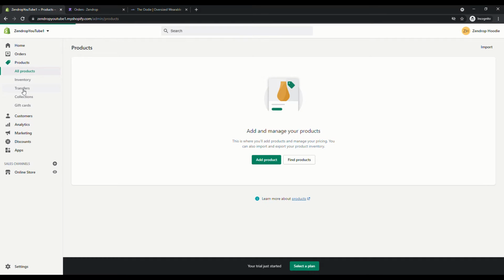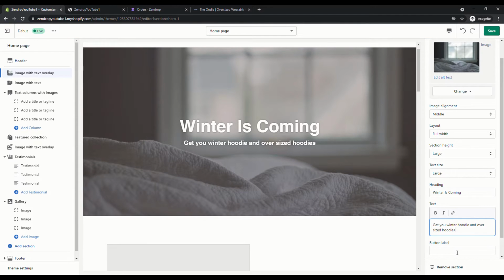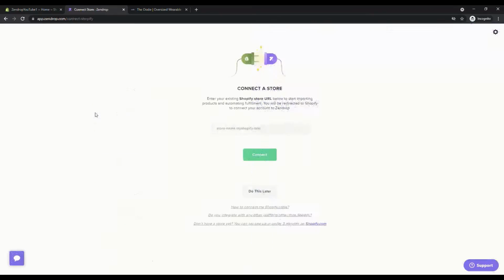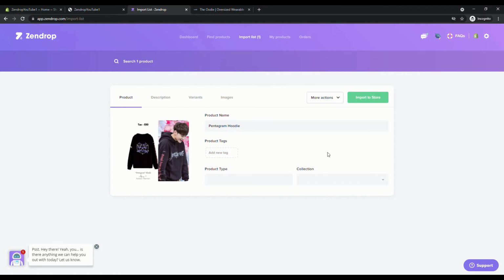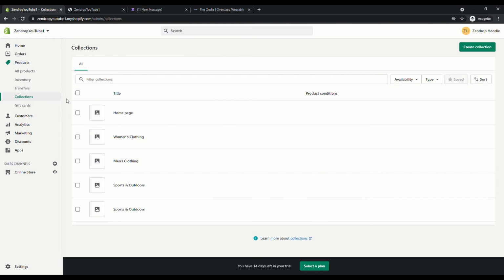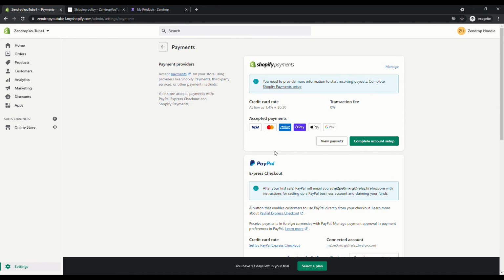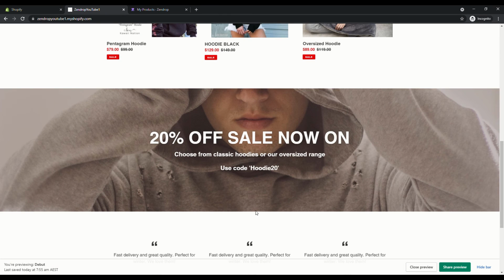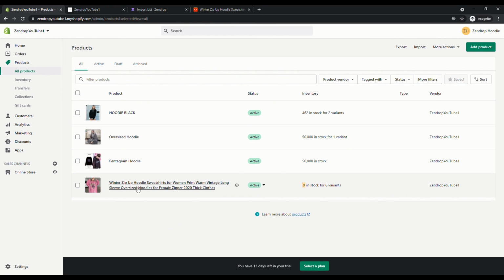SHOPIFY ZENDROP DROPSHIPPING TUTORIAL + The $1.07M pd store